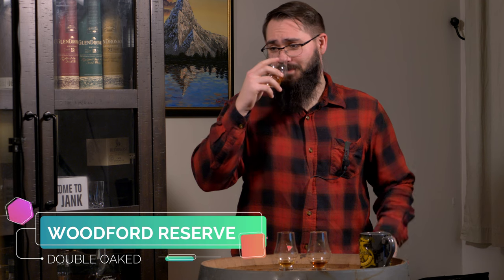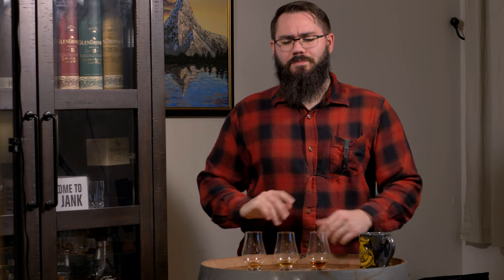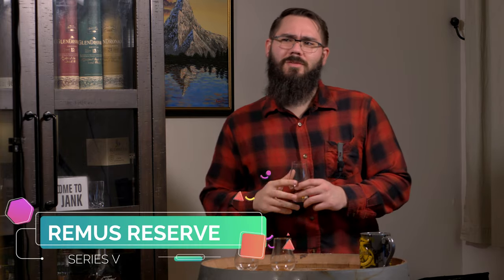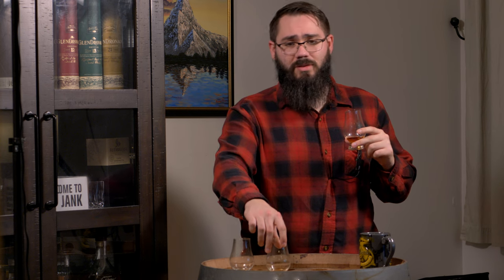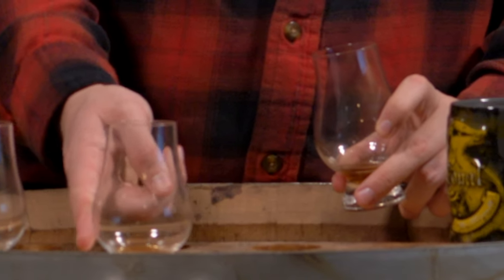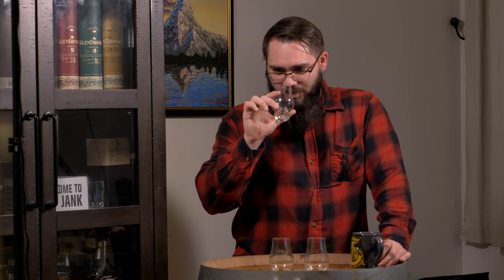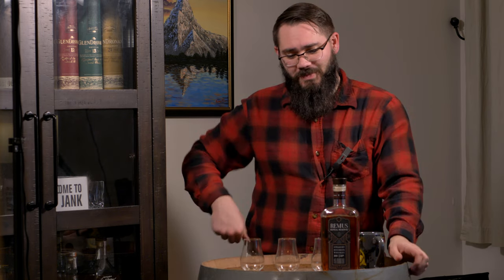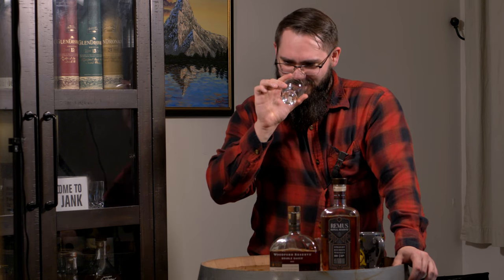REDBREAST 12 -- REMUS RESERVE -- WOODFORD RESERVE - Can Dealer Guess My Favorite?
Listed below are a few bottles of my whiskey that is currently on the shelves. Let me know which ones you want to see in a video!

I am an avid whisky drinker/collector and gamer. Ask me any question you want and let's have a discussion about whisky.

BOURBON:
 1. EVAN WILLIAMS BLACK LABEL
  (Kentucky Straight Bourbon)        [43%]
 2. EVAN WILLIAMS SMALL BATCH 1783 SOUR MASH
 3. EVAN WILLIAMS BOTTLED-IN-BOND
  (Kentucky Straight Bourbon)        [50%]
 4. WILLETT RESERVE POT STILL SMALL BATCH
  (Kentucky Straight Bourbon)        [47%]
 5. OLD FORESTER STATESMAN
  (Kentucky Straight Bourbon)        [47.5%]
 6. BUFFALO TRACE
  (Kentucky Straight Bourbon)        [45%]
 7. OLD FORESTER 1920
  (Kentucky Straight Bourbon)        [57.5%]
 8. WOODFORD RESERVE DISTILLER'S SELECT LABEL BATCH 7725 BOTTLE 0635
  (Kentucky Straight Bourbon)        [45.2%]
 9. WILD TURKEY LONGBRANCH
 10. WILD TURKEY 101
  (Kentucky Straight Bourbon)        [50.5%]
 11. W.B. SAFFELL
  (Kentucky Straight Bourbon)        [53.5%]
 12. WELLER THE ORIGINAL WHEATED BOURBON SPECIAL RESERVE
 13. BOOKER'S SMALL BATCH UNCUT & UNFILTERED 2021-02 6YR 5MO 0DY
  (KENTUCKY STRAIGHT BOURBON)     [63.95%]
 14. Baker's Single Barrel Bourbon Aged 7 years

 1. BLANTON'S THE ORIGINAL SINGLE BARREL SELECT BARREL 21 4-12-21
  (Kentucky Straight Bourbon)       [46.5%]
 2. BLANTON'S THE ORIGINAL SINGLE BARREL BARREL 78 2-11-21
 3. FOUR ROSES SINGLE BARREL WAREHOUSE EN BARREL 29-3K
 4. EVAN WILLIAMS SINGLE BARREL
  (Kentucky Straight Bourbon)       [43.3%]

 1. JEFFERSON'S OCEAN AGED AT SEA VERY SMALL BATCH
  (BLEND OF STRAIGHT BOURBON)      [45%]
 2. WYOMING WHISKEY SMALL BATCH
  (SMALL BATCH BOURBON WHISKEY)     [44%]
 3. REMUS REPEAL V SERIES RESERVE 2021 MEDLEY
  (STRAIGHT BOURBON)        [50%]
 4. IRONCLAD BOTTLED FOR SSN 795 RICKOVER
  (SMALL BATCH BOURBON)       [45%]
 5. BALCONES TEXAS POT STILL BOURBON
  (STRAIGHT BOURBON)        [46%]
 6. GEORGE DICKEL SOUR MASH HAND SELECTED BARREL AGED 9 YEARS
  (TENNESSEE)          [51.5%]
 7. OLD ELK 2018 GOLD WINNER
  (BLENDED STRAIGHT BOURBON)      [44%]

 1. ANGELS ENVY FINISHED BOURBON
  (Kentucky Straight Bourbon FINISHED IN PORT WINE) [43.3%]
 2. MAKER'S MARK STAVE PROFILE NO. 46
  (Kentucky Straight Bourbon FINISHED IN OAK STAVES) [47%]
 3. THOMAS S. MOORE EXTENDED CASK FINISH
  (Kentucky Straight Bourbon FINISHED IN CABERNET SAUVIGNON)  [47.65%]
 4. THOMAS S. MOORE EXTENDED CASK FINISH
  (Kentucky Straight Bourbon FINISHED IN PORT CASKS) [49.45%]
 5. THOMAS S. MOORE EXTENDED CASK FINISH
  (Kentucky Straight Bourbon FINISHED IN CHARDONNAY CASKS)   [48.95%]
 6. WOODFORD RESERVE DOUBLE OAKED
  (Kentucky Straight Bourbon FINISHED IN A SECOND BARREL)   [45.2%]
 7. JOSEPH MAGNUS TRIPLE CASK FINISH
  (Straight Bourbon FINISHED IN SHERRY AND COGNAC CASKS)   [50%]

 1. HEAVEN'S DOOR SINGLE BARREL CASK STRENGTH
  (STRAIGHT BOURBON QS01 BUTTERSCOTCH BRITTLE)     [60.95%]
 2. STARLIGHT LIMITED RELEASE DOUBLE OAKED FRENCH OAK
  (BOURBON FINISHED IN OAK BARREL QS01 DOUBLE TROUBLE)    [56.7%]
 3. STARLIGHT SINGLE BARREL FINISH
  (BOURBON FINISHED IN PORT BARRELS QS02 DECADENT)    [54.6%]
 4. STELLUM SINGLE BARREL CYGNUS CASK STRENGTH
  (STRAIGHT BOURBON QS01 SPICE OF LIFE)      [51.02%]
 5. GEORGE REMUS CASK STRENTH BOURBON SINGLE BARREL
  (STRAIGHT BOURBON QS01 SUMMER MEADOW)      [57.6%]
 6. KNOB CREEK SINGLE BARREL SELECT BOURBON
  (KENTUCKY STRAIGHT BOURBON QS02 THE ORIENTAL)     [60%]
 7. COPPER & CASK LE SINGLE BARREL WHEATED AGED 4 YEARS C51/W45/B4
  (STRAIGHT BOURBON QS01 HOME ON THE RANGE)      [58.4%]